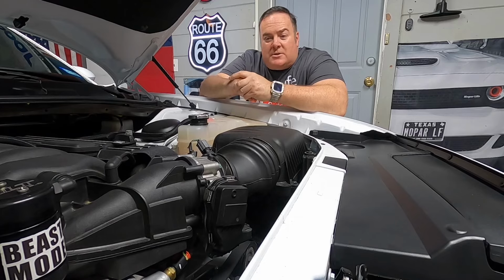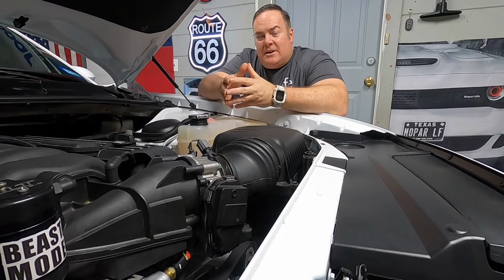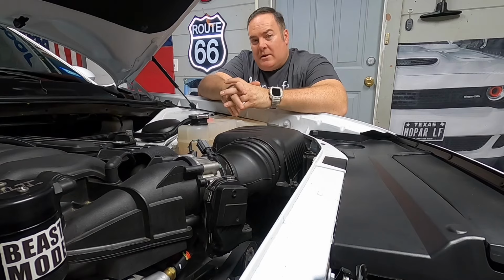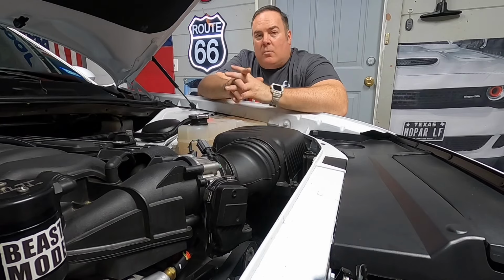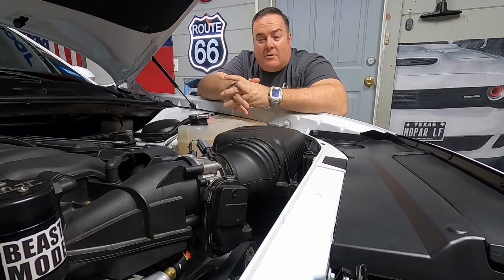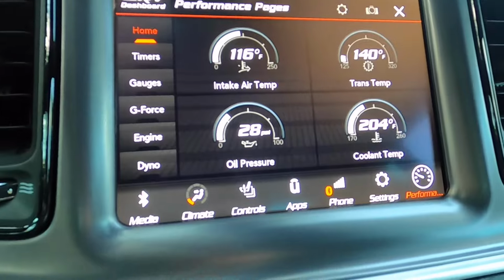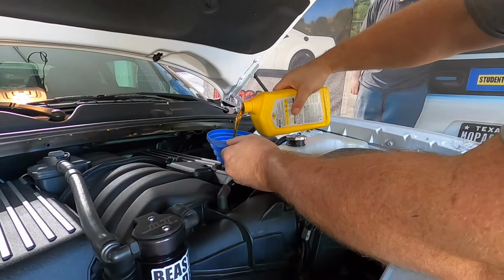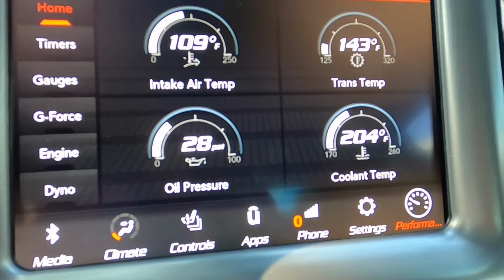My Hemi tick experiment…does fresh oil help with oil pressure? 🤔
I was wondering if fresh oil made any difference in oil pressure since oil pressure being low seems to be a big determining factor in whether or not a Hemi tick  develops from starved lifters.